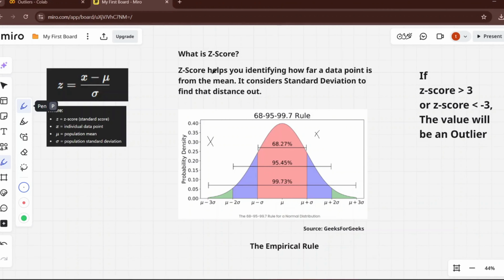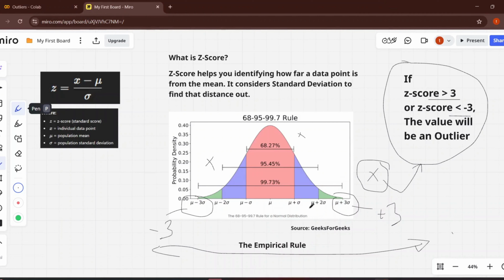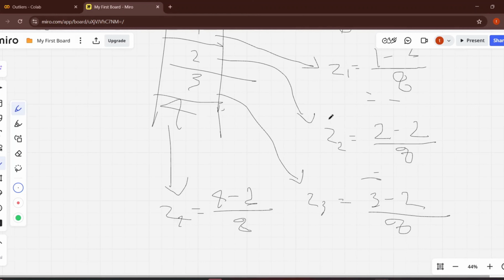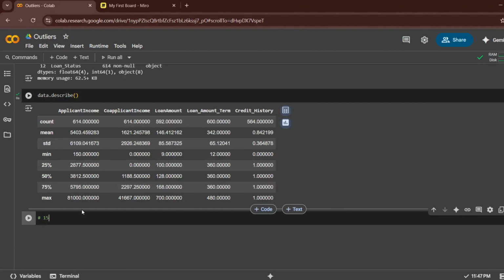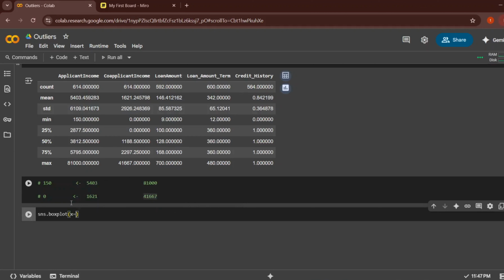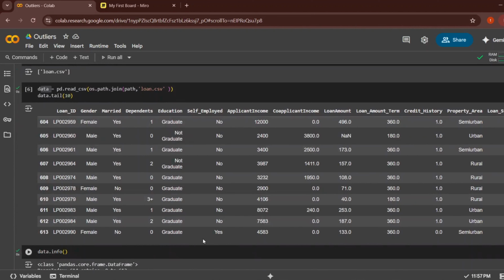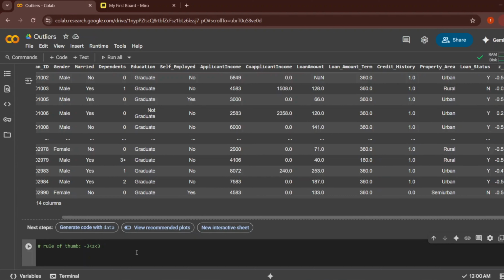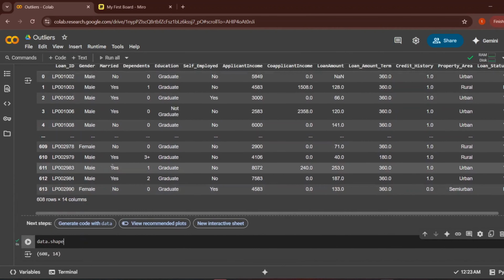Detect And Remove Outliers Using Z-Score Method | Applied ML Blackbelt Series Ep. 8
Dataset Link: (KaggleHub)
"tanishaj225/loancsv"